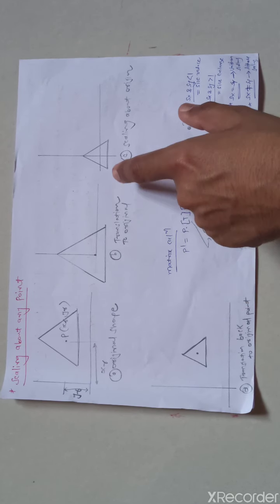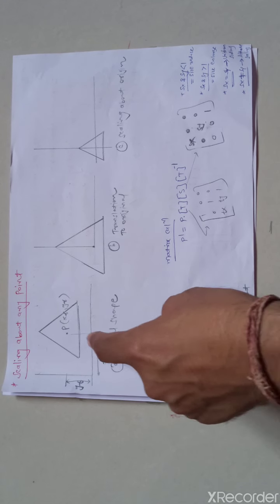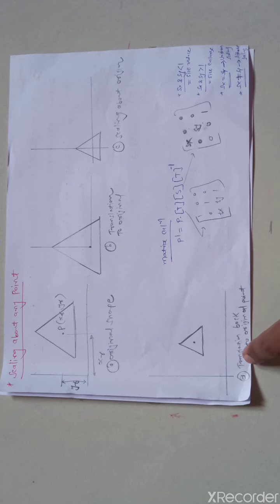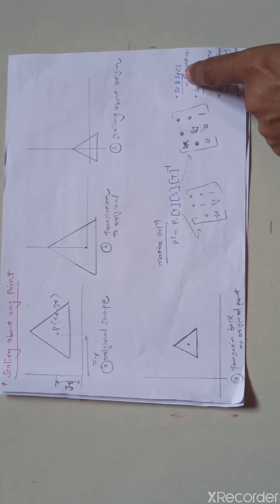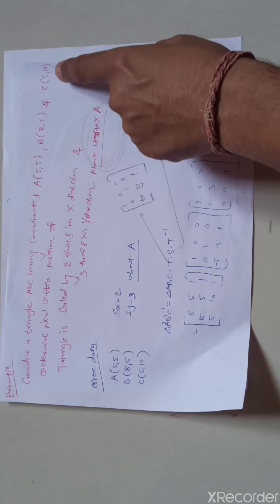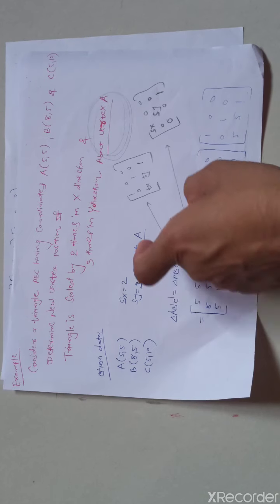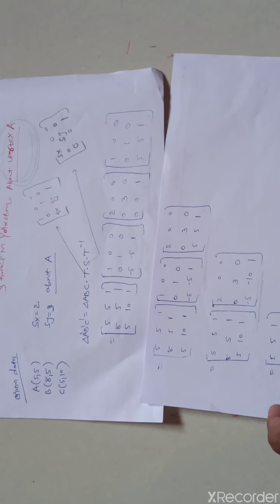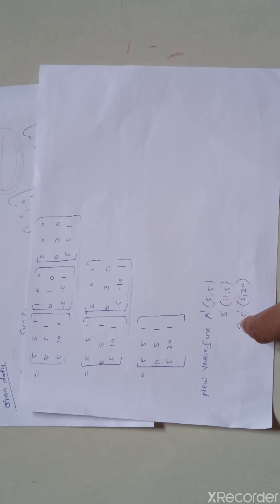Scaling in Geometric transformation + Example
Scaling about any point, Example of scaling in Geometric transformation.